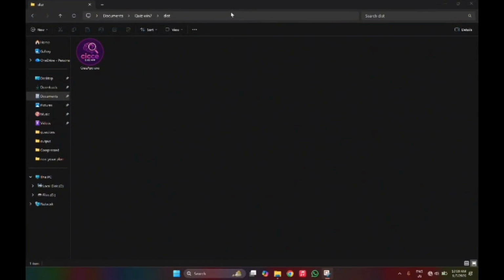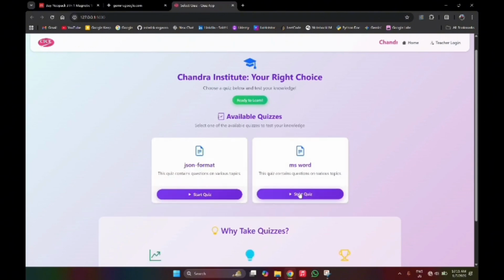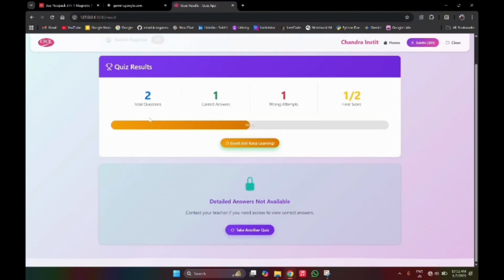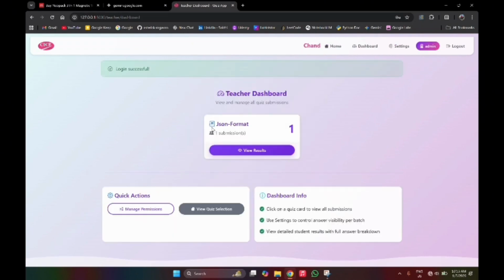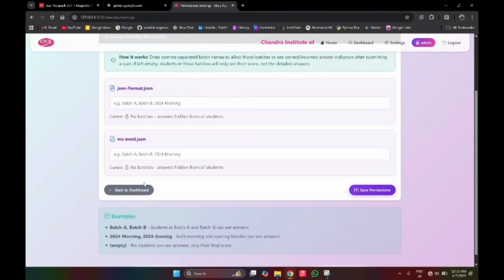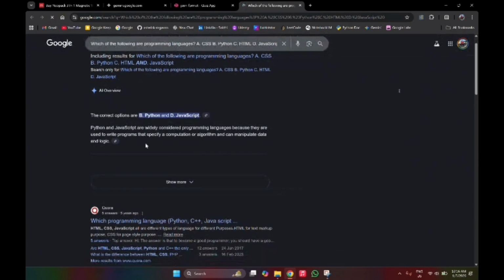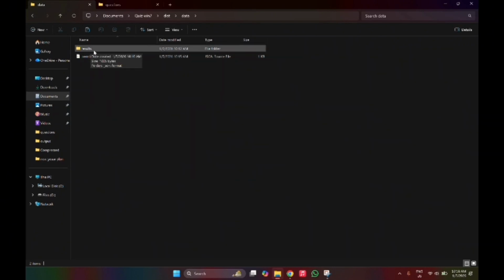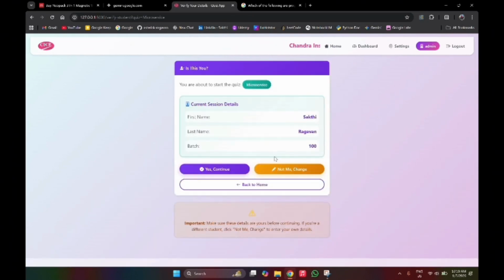Introducing the CICCE Quiz App Step by Step Guide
Welcome to the official YouTube channel of "Chandra Institute of Commerce and Computer Education (CICCE)". We are excited to announce the launch of our brand-new "Quiz App", designed exclusively for our students to enhance their learning experience and prepare for exams with confidence!

In this video, we provide a complete step-by-step walkthrough to help you get started.

Chandra Institute of Commerce and Computer Education (CICCE)
Recognized by the Govt. of Karnataka

Address: Lakshmi Theatre Complex, O'Daniel Road, Andersonpet, KGF - 563 113